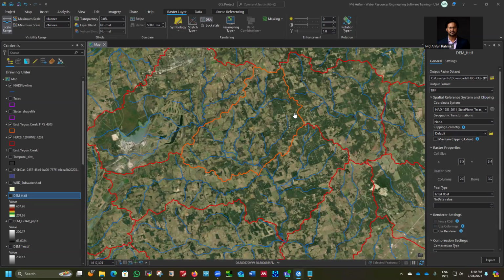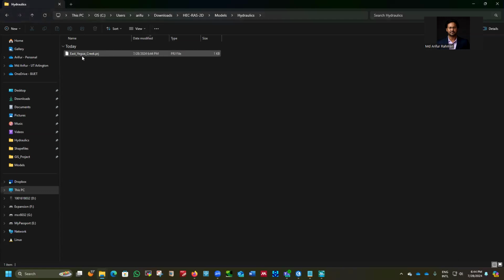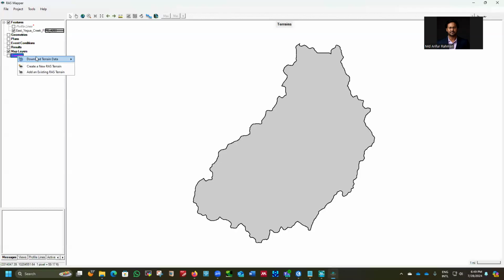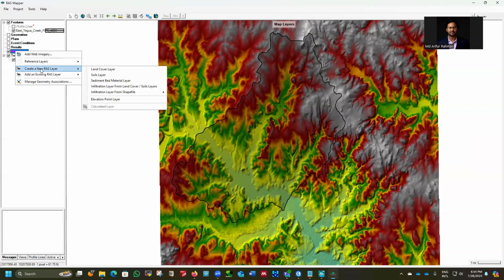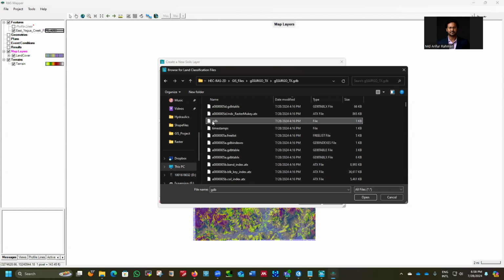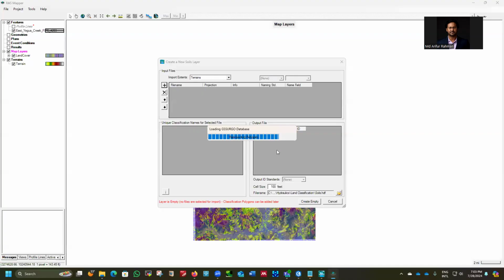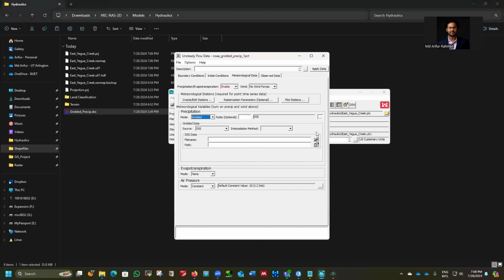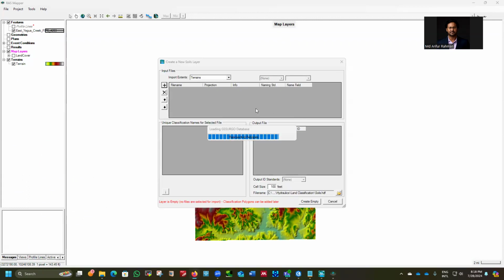HEC-RAS 2D: How to Create LULC and Soil Layers for 2D Flood Modeling -T3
In this tutorial, I have demonstrated how to create an infiltration layer using land use and soil data. This involves collecting and processing land use and soil datasets, classifying the data according to infiltration rates, and integrating these classifications into a spatial layer suitable for hydrologic modeling. I have also shown how to incorporate this infiltration layer into the HEC-RAS model to enhance the simulation of surface runoff and infiltration processes. This approach provides a more accurate representation of the hydrologic response of different land surfaces, thereby improving the accuracy of flood modeling and supporting more effective flood risk management and mitigation planning.